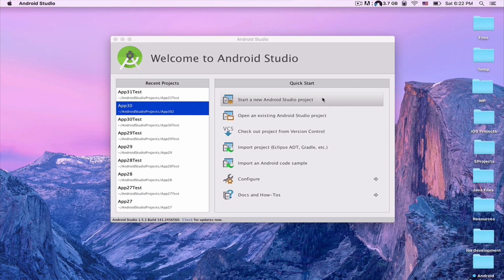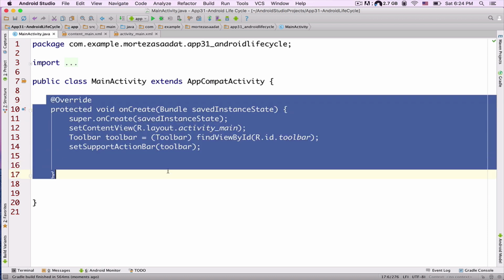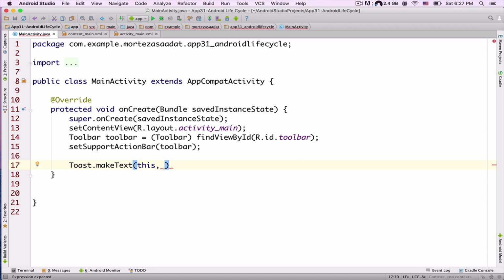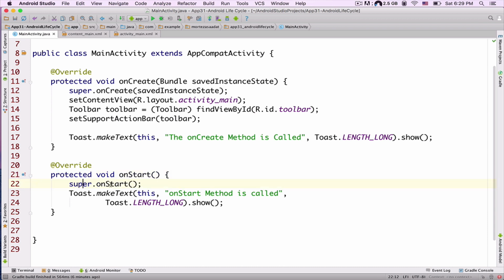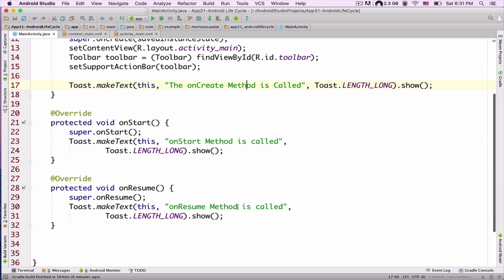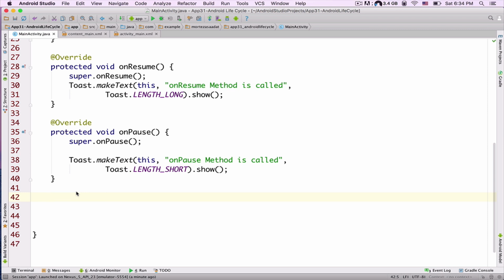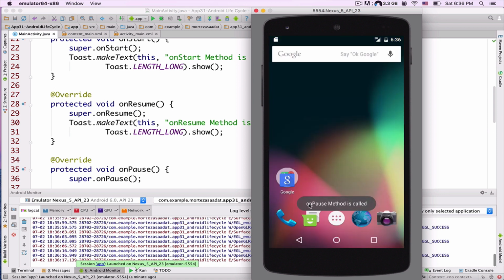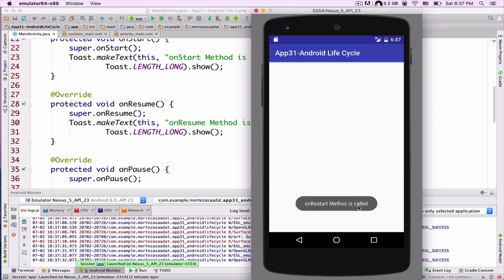App Development Course Episode 5 | Android Life Cycle